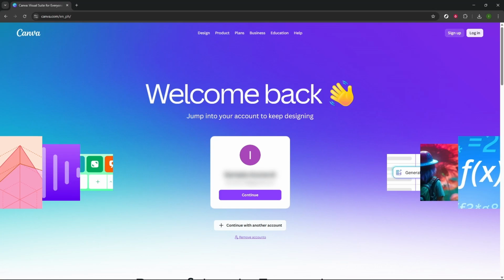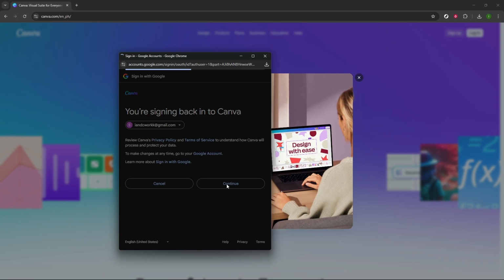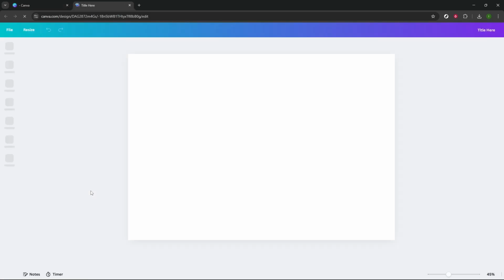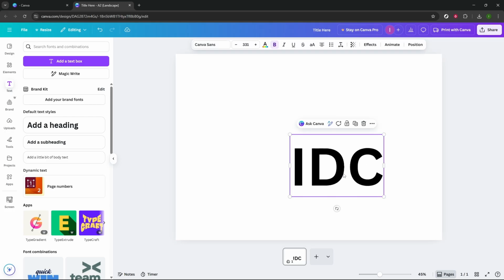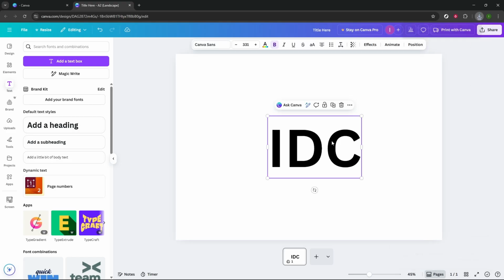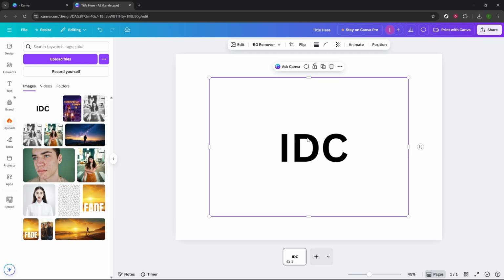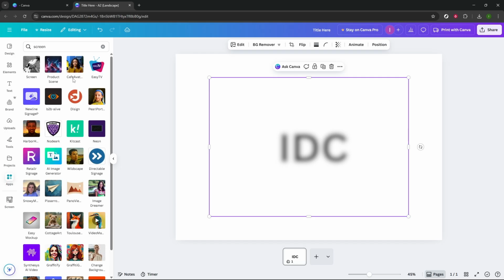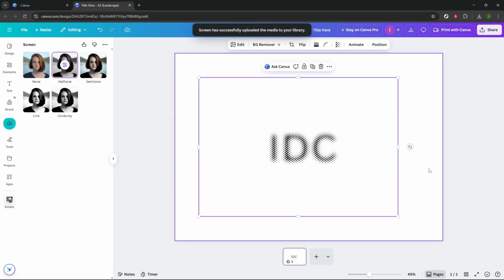How To Create Halftone Text In Canva (Quick Guide)